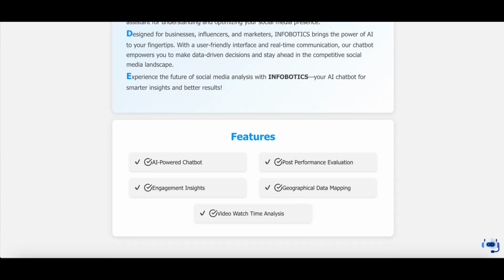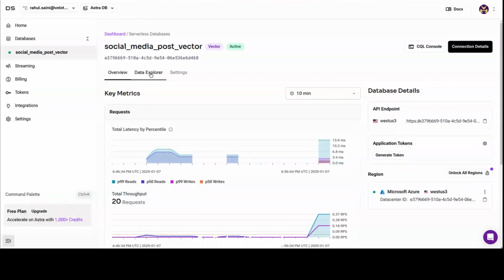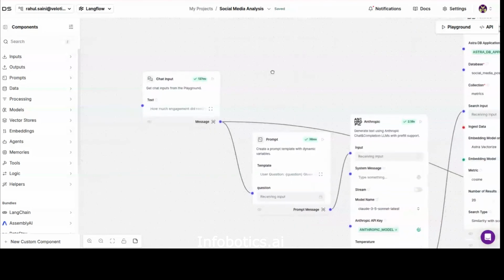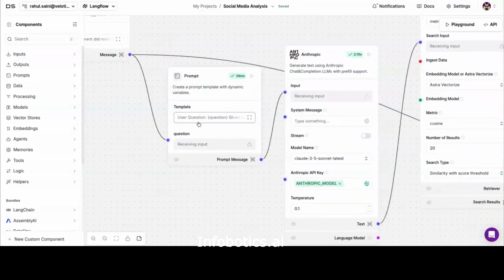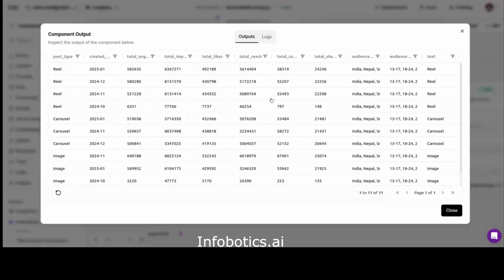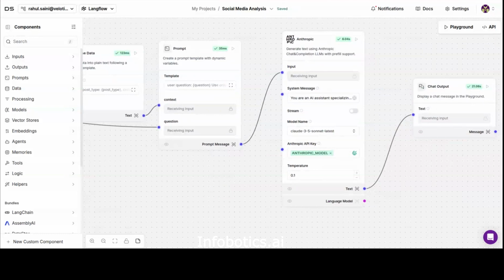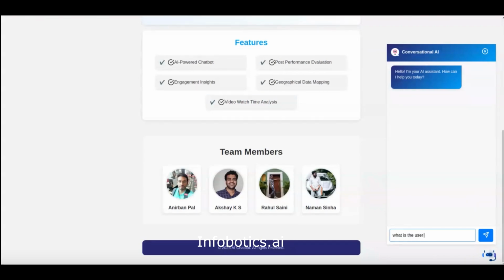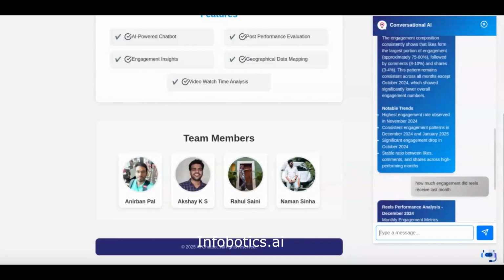Infobotics - AI Chatbot Platform for social media performance analysis | using Datastax and langflow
Welcome to INFOBOTICS, the AI-powered chatbot revolutionizing social media performance analysis. INFOBOTICS is more than just a platform—it’s your intelligent assistant for understanding and optimizing your social media presence.

Designed for businesses, influencers, and marketers, INFOBOTICS brings the power of AI to your fingertips. With a user-friendly interface and real-time communication, our chatbot empowers you to make data-driven decisions and stay ahead in the competitive social media landscape.

Experience the future of social media analysis with INFOBOTICS—your AI chatbot for smarter insights and better results!